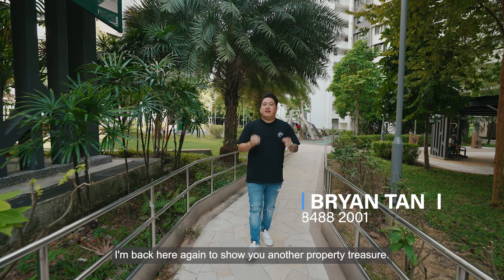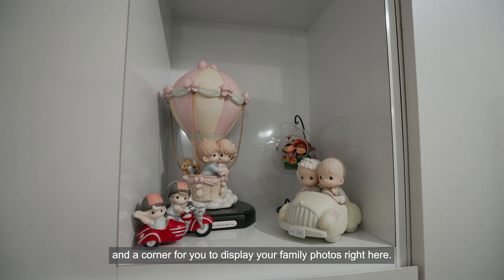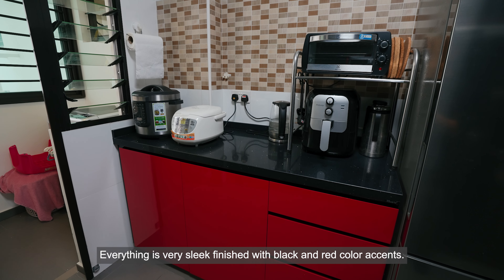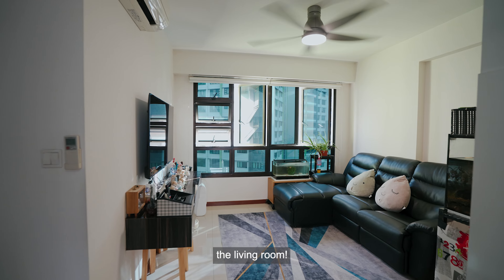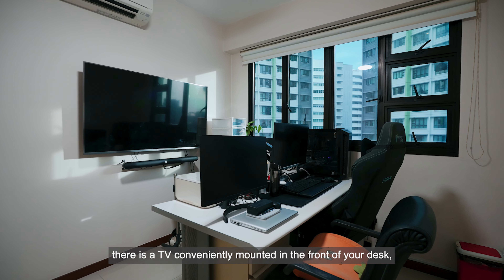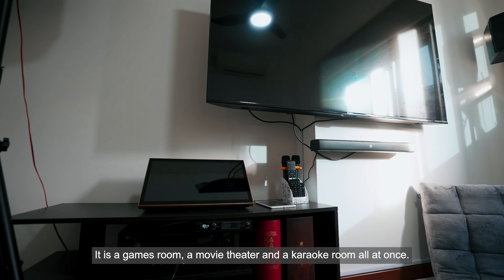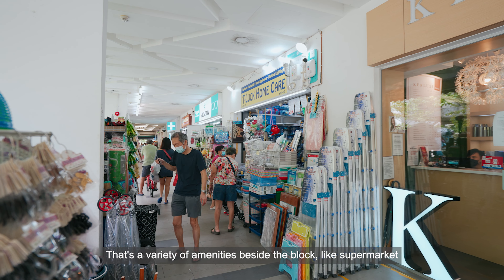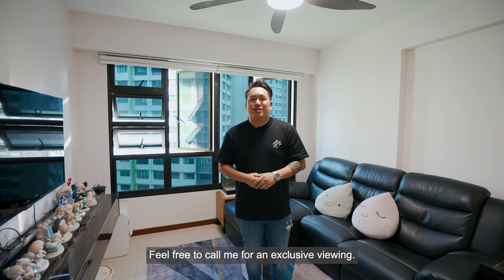Home Tour | 417A Fernvale Link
This unit is all about convenience! Layar LRT and plenty of amenities, such as supermarket, clinics, bakery and coffeeshop, are just beside the block.

What are you waiting for? This cozy home could be yours! Drop us a message or call us @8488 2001 [Bryan] to book a viewing appointment!

We hope to see you in our next video! 😊

Be In Touch With Us!

Here at YourHome, we believe that real estate is one of the best investments one could make in Singapore. Under our guidance, our team has helped thousands of clients grow their portfolio from zero to multiple properties. Apart from sourcing the best investment property within your comfortable budget range we are also passionate about bringing your dream home to you.